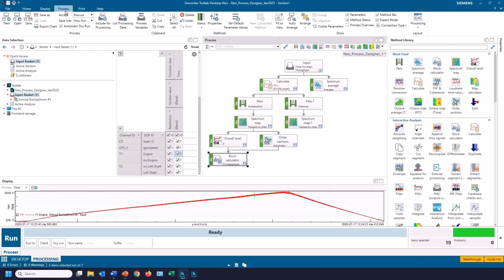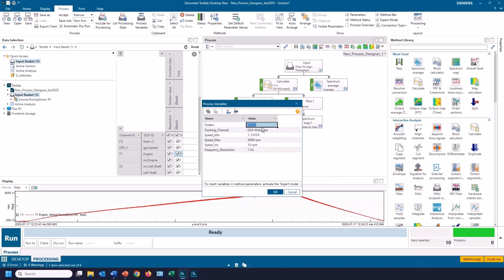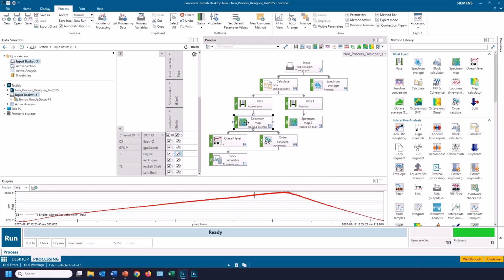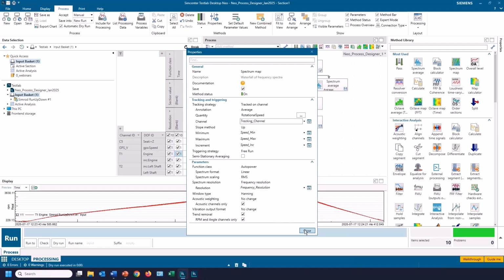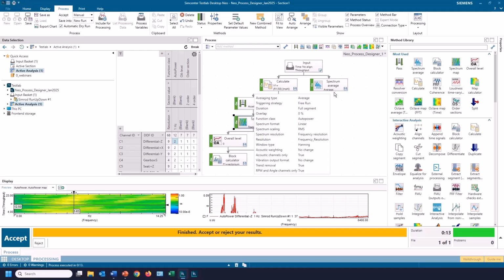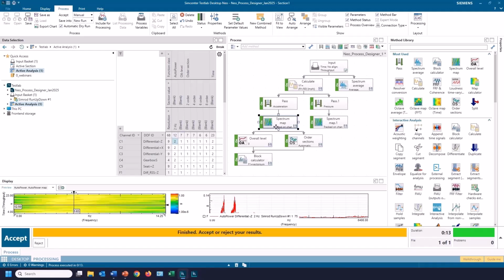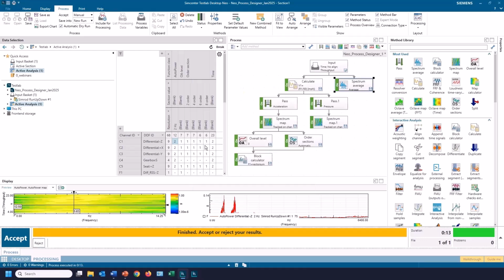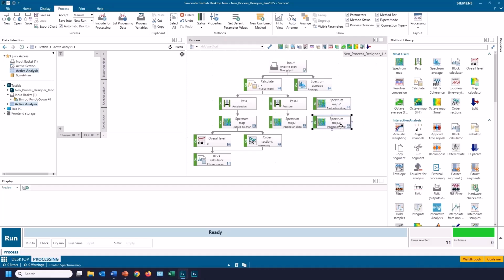Simcenter Testlab Neo Process Variables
Simcenter Testlab Neo 2406 Process Designer introduced variables that can be used in processes.  More about Simcenter Testlab Neo Process Designer on the Simcenter Testing community